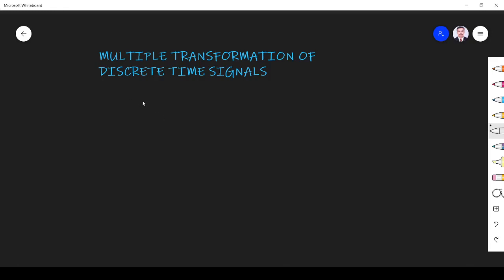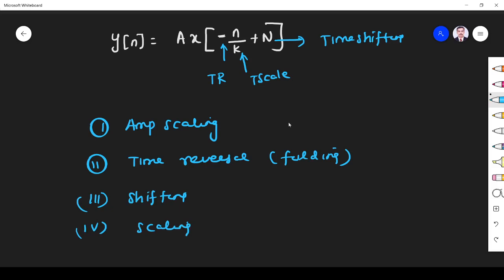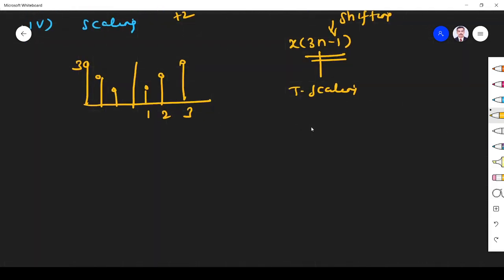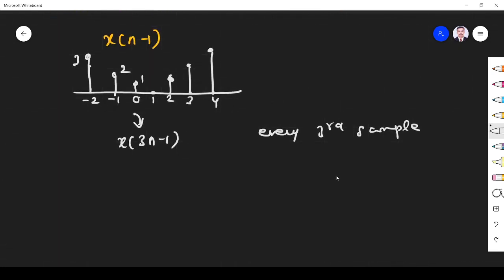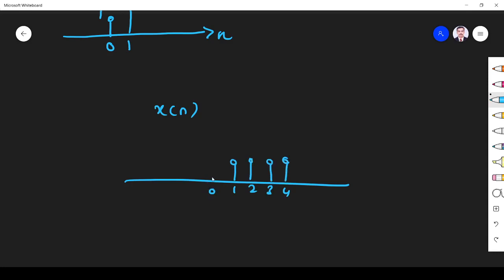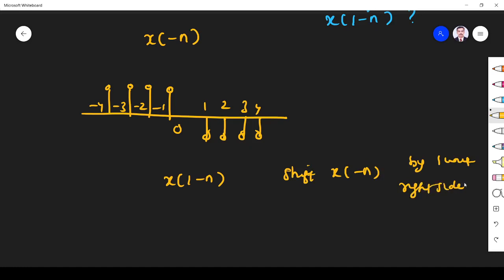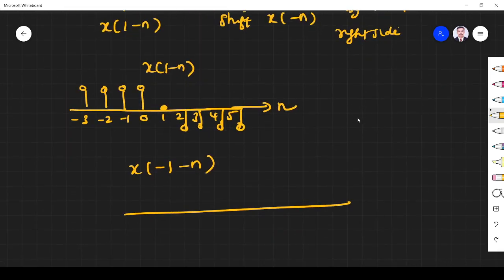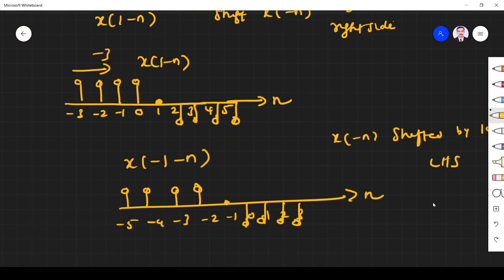EC8352 SIGNALS AND SYSTEMS MULTIPLE TRANSFORMATION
EC8352 SIGNALS AND SYSTEMS MULTIPLE TRANSFORMATION of discrete time signals are dealt in video